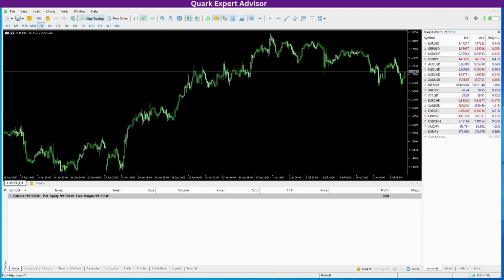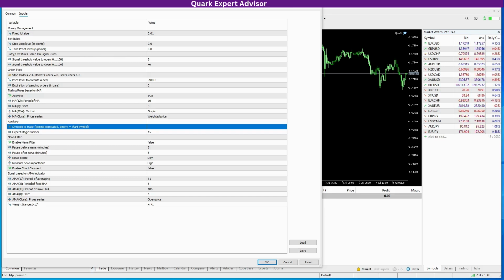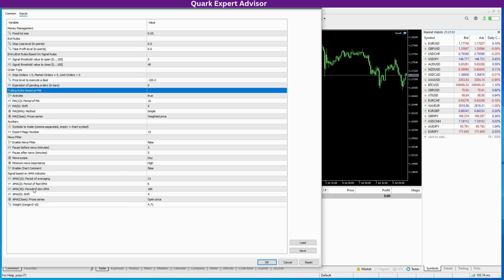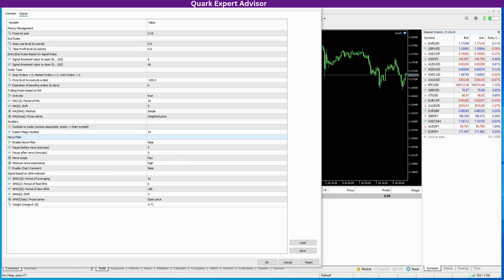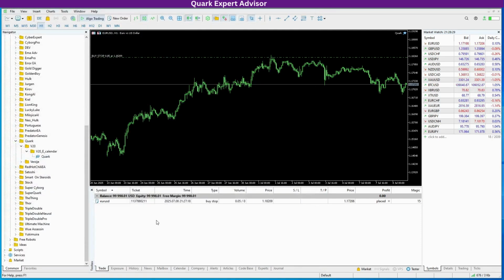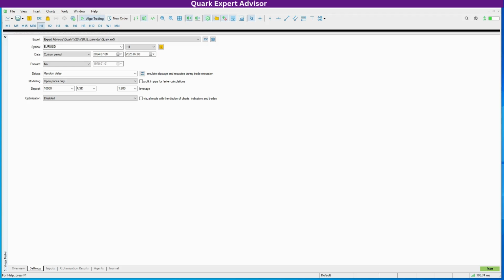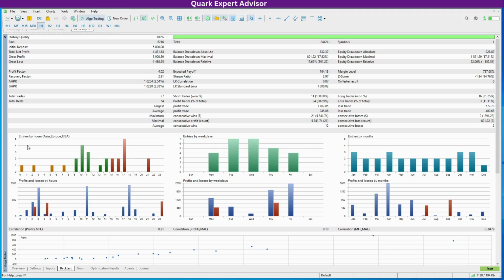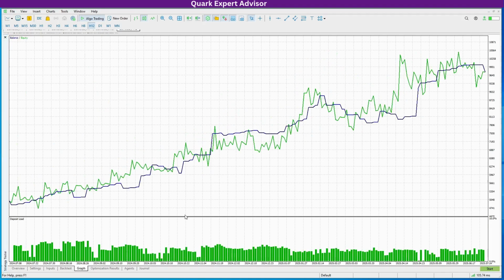Quark EA MT5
In this video guide, we explore the latest version of the Quark robot! Discover how this powerful automated trading tool delivers profits with its news filter integration and multi-currency pair trading capabilities. Explore the detailed settings and discover why a minimum deposit of $ 5,000 USD is ideal for achieving serious profits.